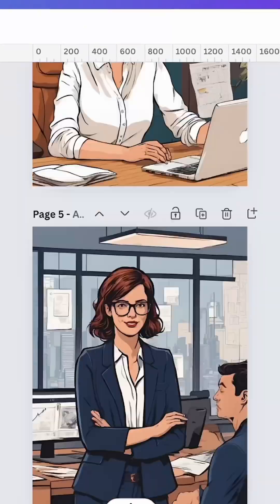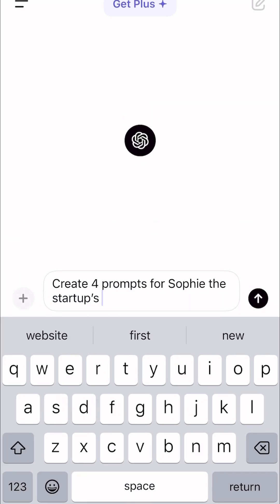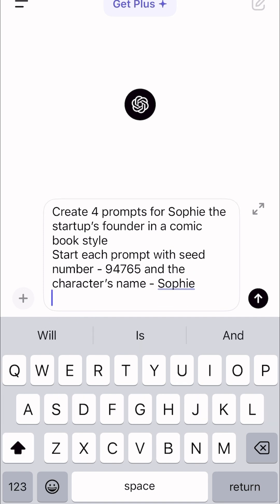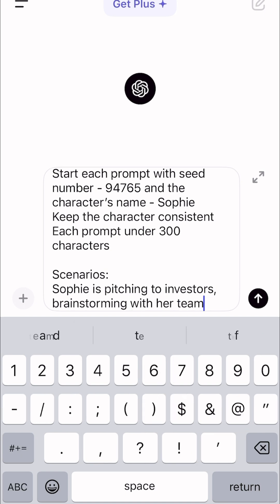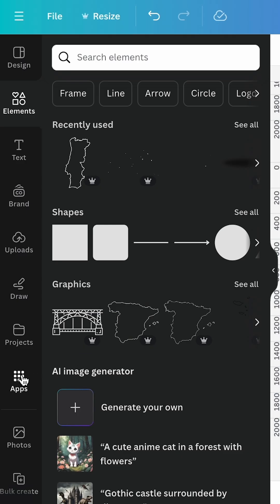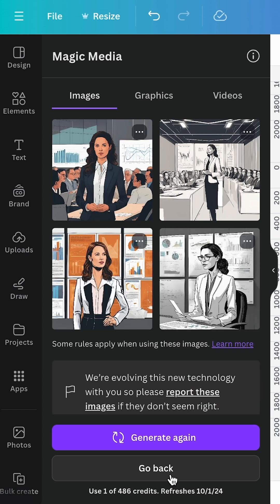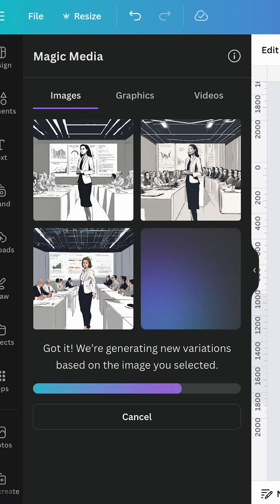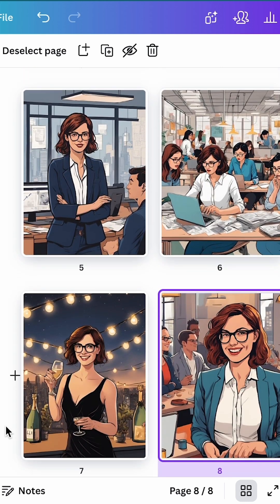Create Consistent Characters in Canva with ChatGPT! 🎨✨canvatips